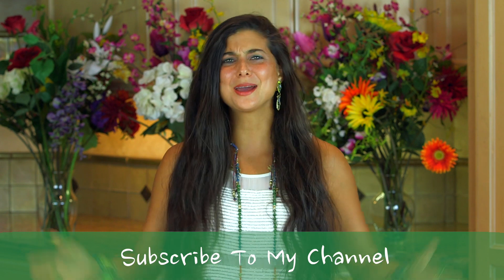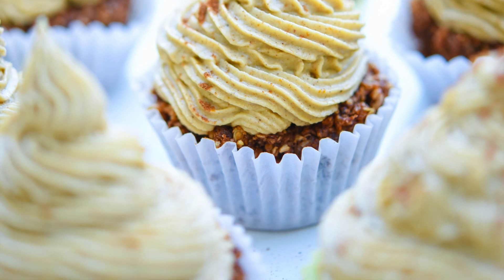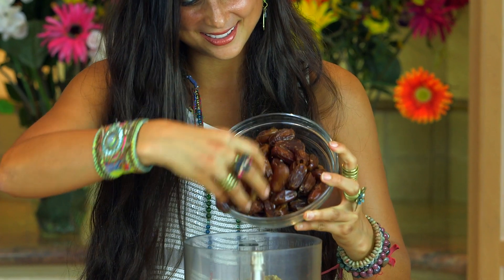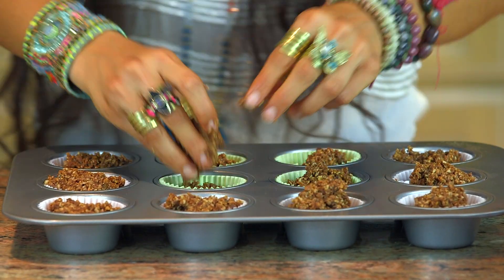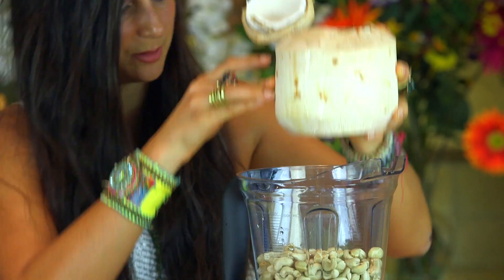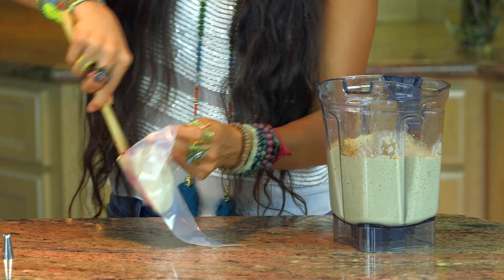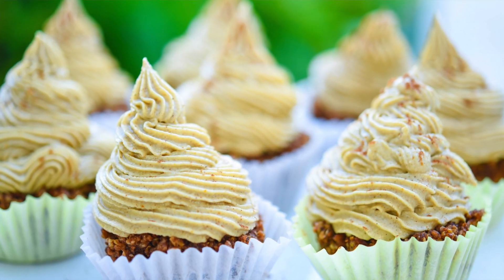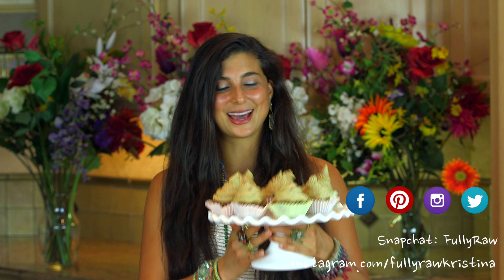FullyRaw Pumpkin Spice Cupcakes!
Try the FullyRaw Pumpkin Spice Cupcakes! These are the perfect treats to make and bring this holiday! Hope you love them! Sending many hugs!

Also, JOIN me in my upcoming retreats!